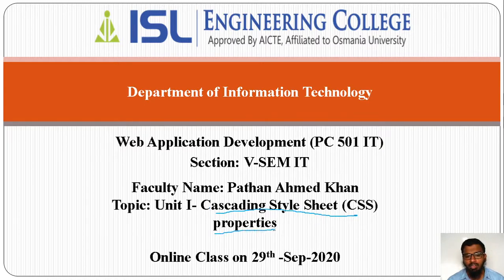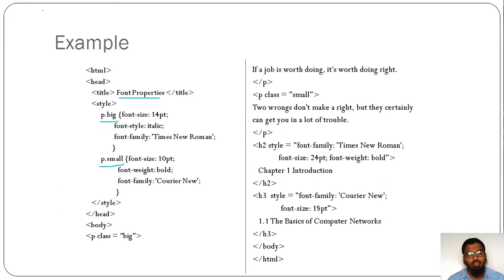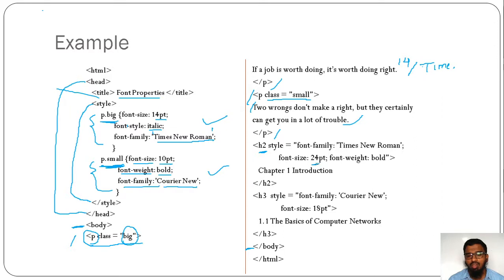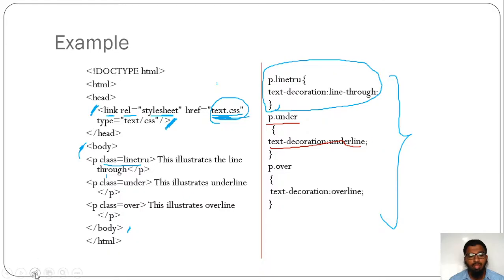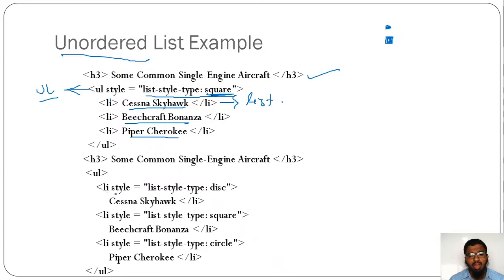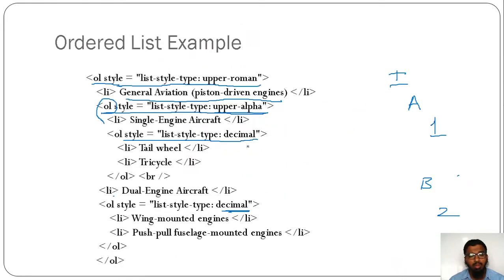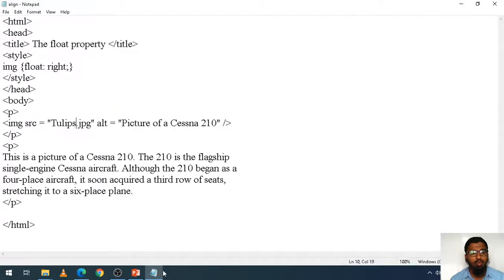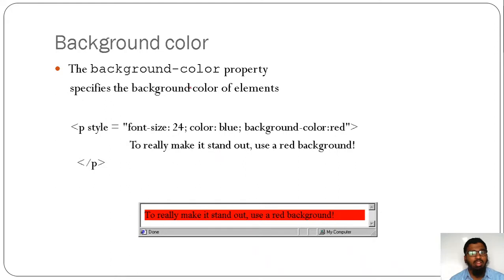UNIT 1 WAD lecture 13 CSS Properties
CSS font properties
table properties
text properties
list properties
alignment of text
spacing
color property